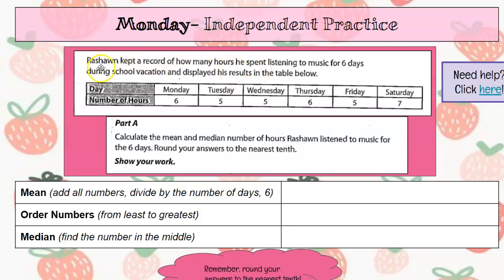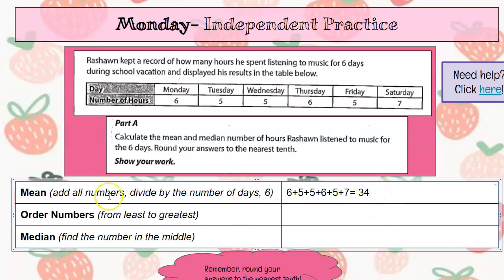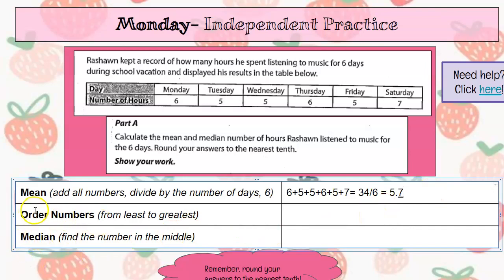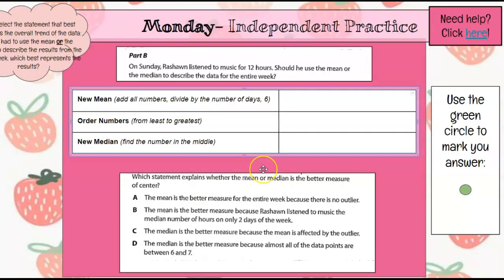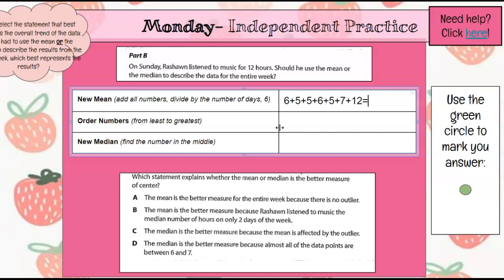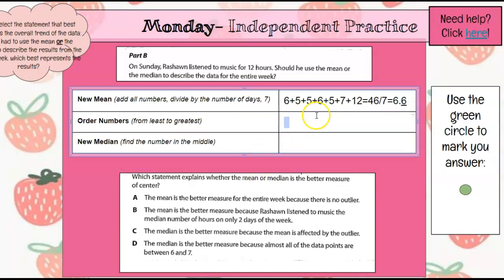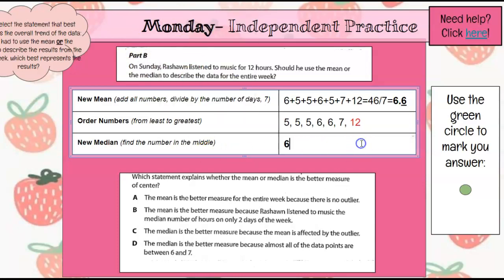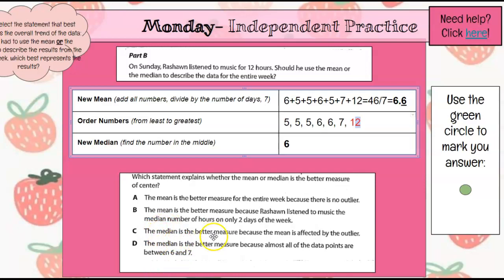Week 8- Math Monday Review